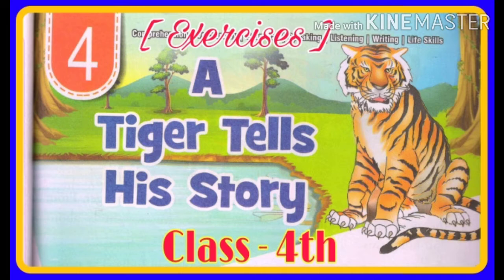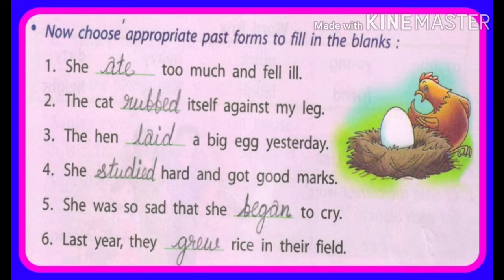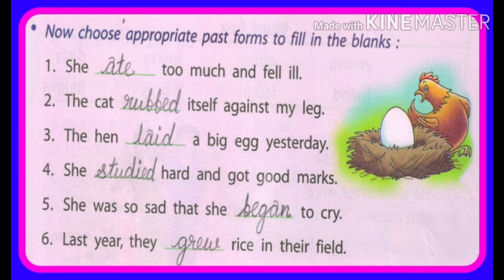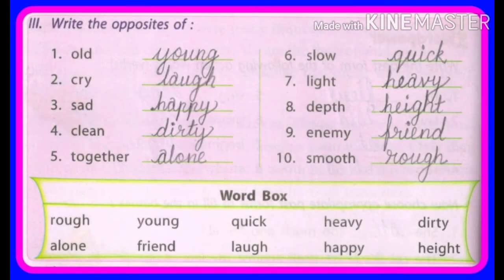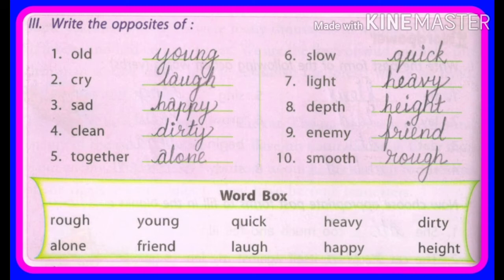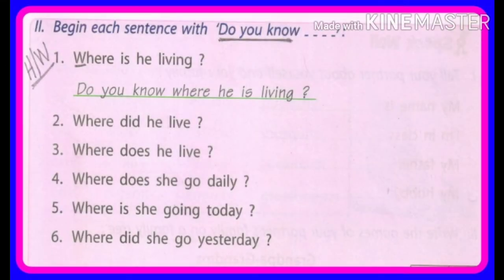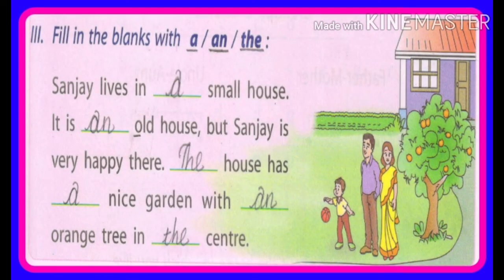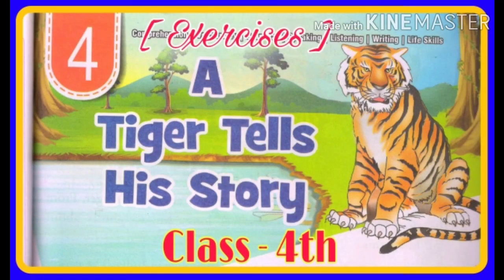A Tiger Tells His Story ( Exercises ), Class - 4